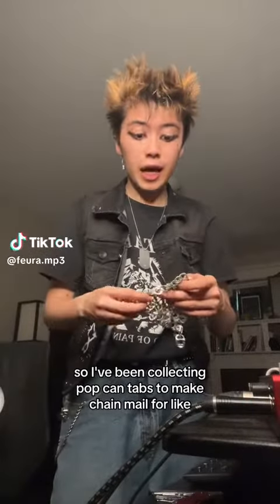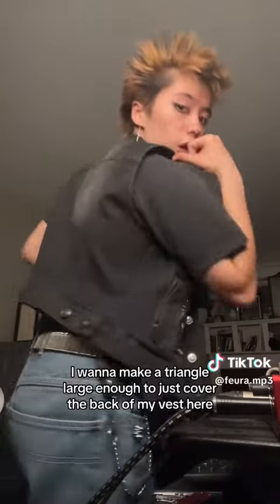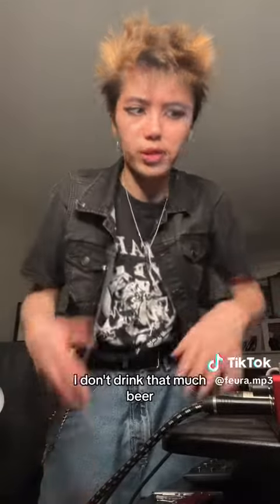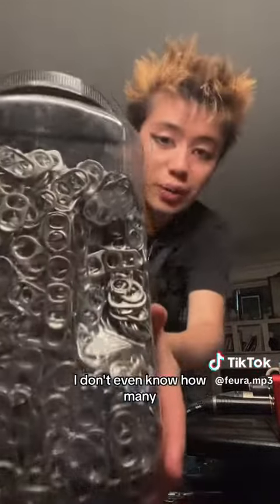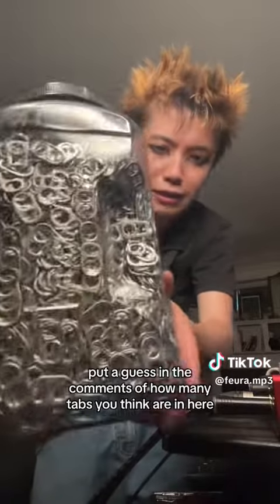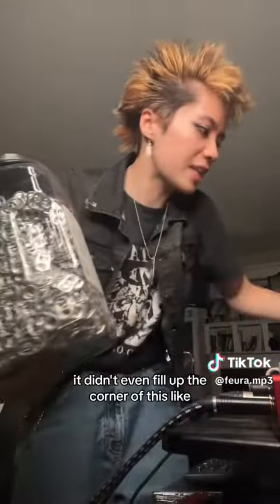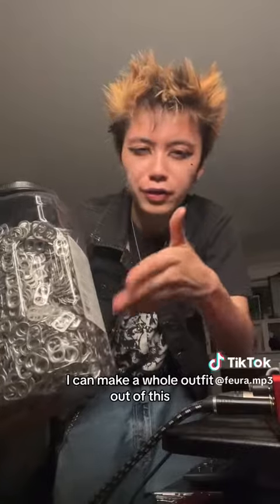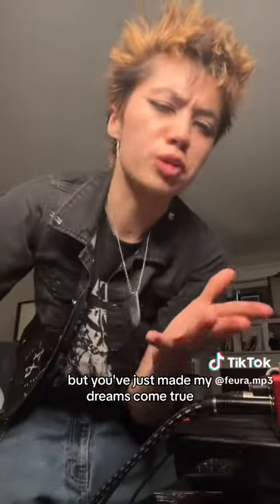All credit to ⇢ @feura.mp3 ⇠ on TikTok 🔥😘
Go follow my main Instagram @the.gae.snek_06
Hope you enjoyed my upload! See you again soon! 💕